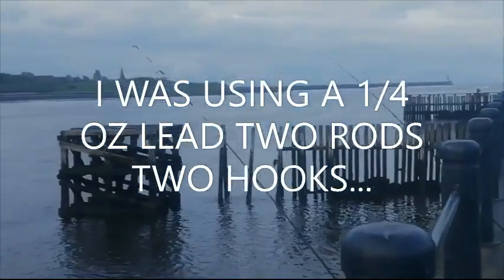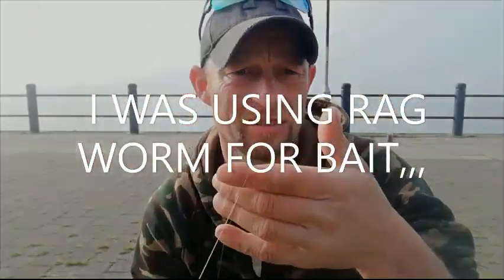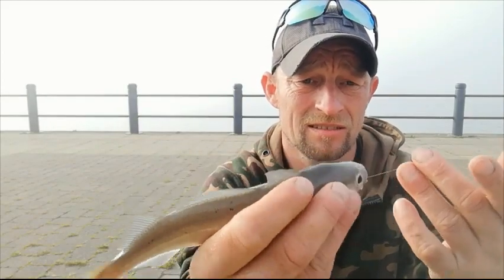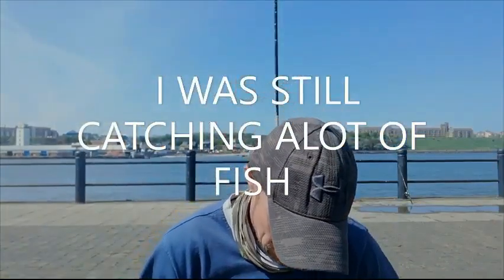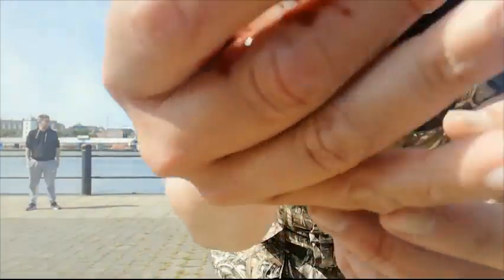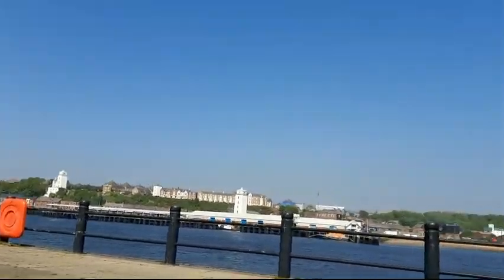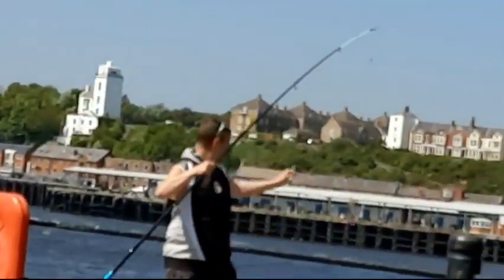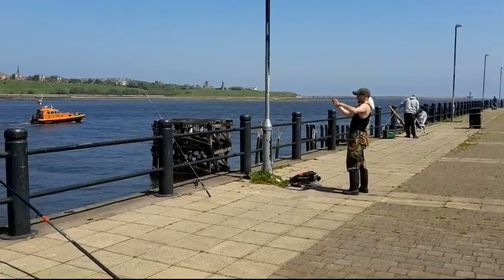SEA FISHING on the walkway at SOUTHSHIELDS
IN THE SHORT VIDEO ME AND DARREN HAVE A FISHING MATCH SOUTH SHIELD WALKWAY!!! WHO WINS.. THE FIRST PART IS ME ON THE WALK WAY THE DAY BEFORE..DROP SHOTTING AND CATCHING COAL FISH ON RAG WARM.

NEW BEGININGS FISHING

UK STREET FISHING

SEA FISHING youtube)videos keep our beaches clean pick it up and bin it